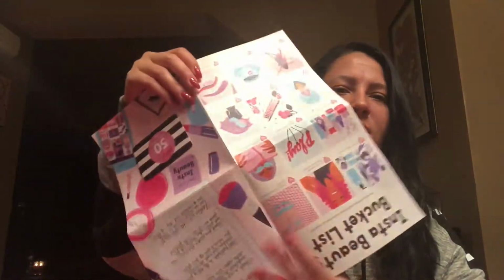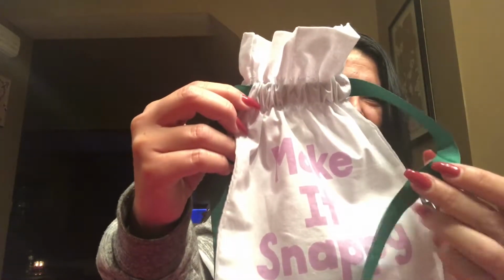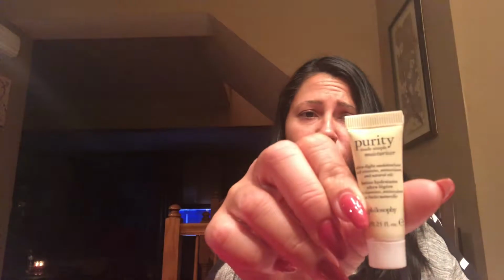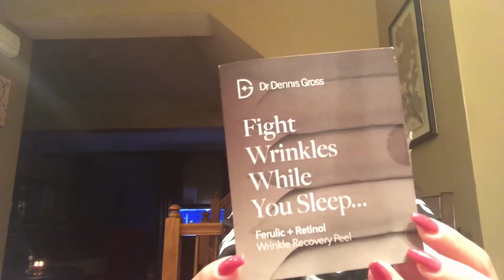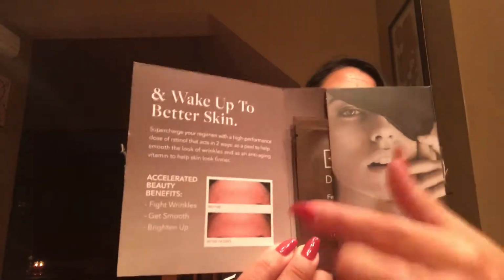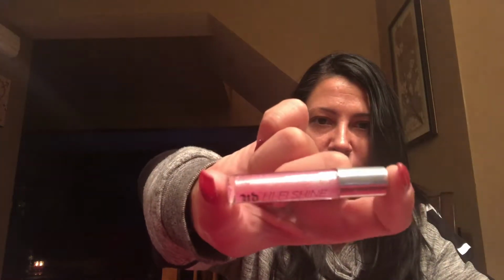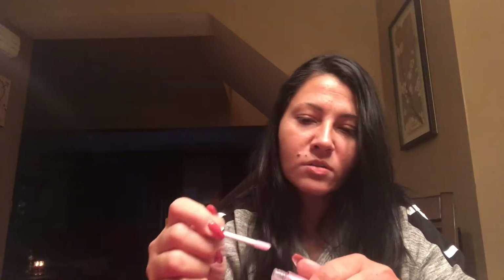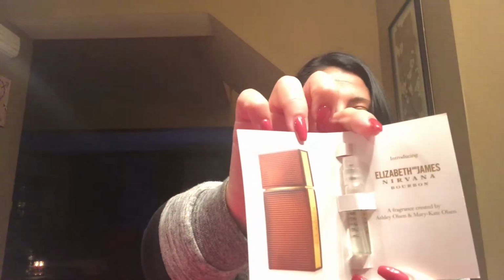PLAY! By Sephora...APRIL 2018! ** GREAT MONTH!!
By Sephora Unboxing! I love sharing the products I receive in my beauty & skincare subscription boxes.

I am always looking to review & unbox new products!

***All opinions are my own and I do not get paid for my reviews. I purchase all of my subscriptions with my own money.